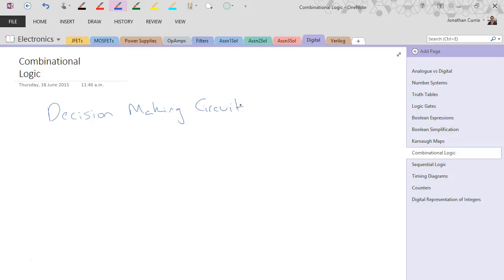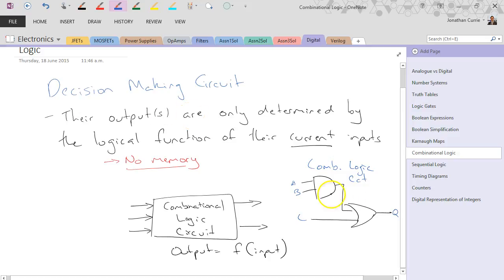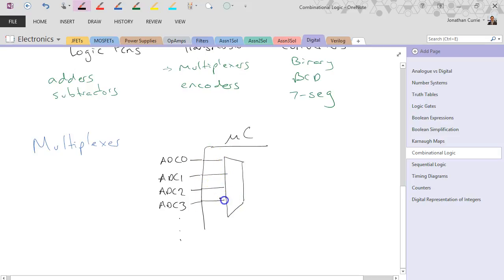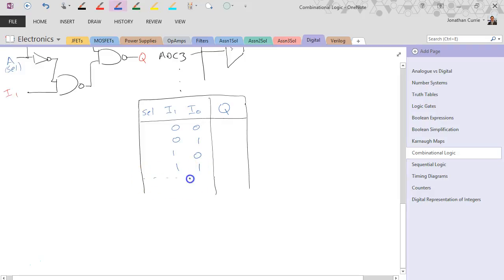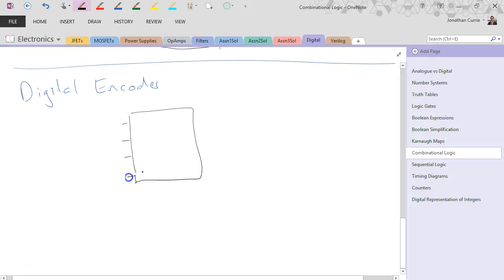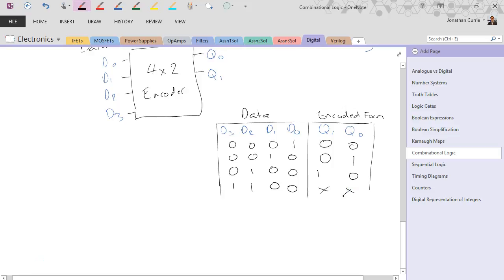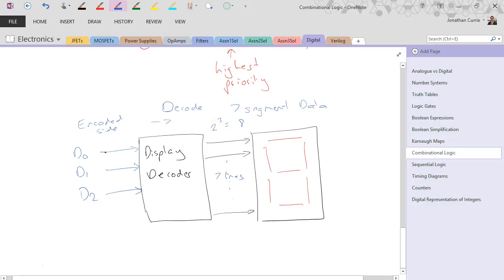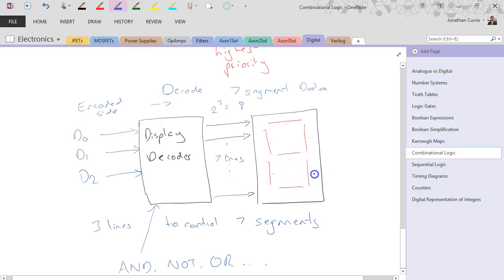Logic Circuits: Combinational Logic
Introduces the concept of combinational logic (decision making) circuits and introduces the three main categories of combinational circuits; arithmetic, data and code converters. Includes examples of a multiplexer, encoder and 7-segment decoder.